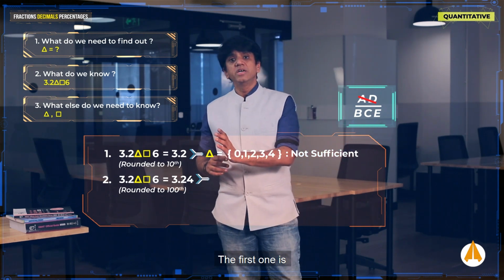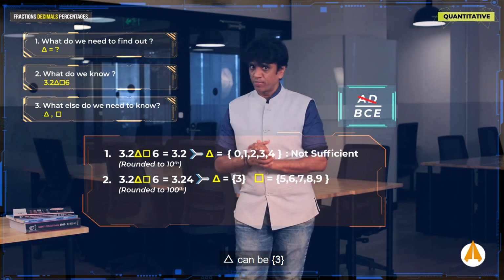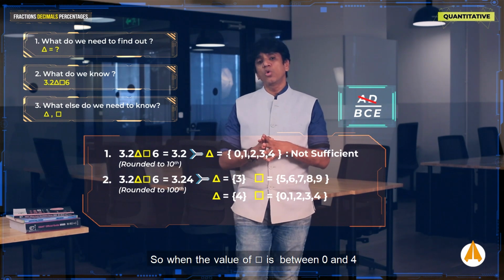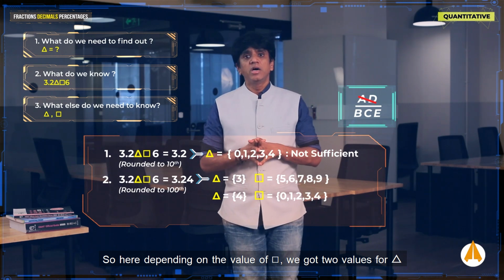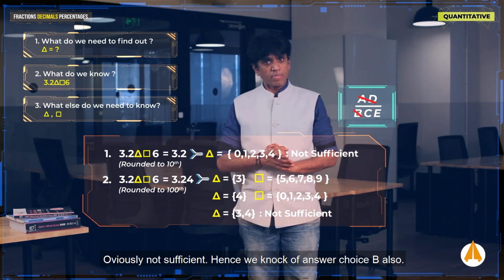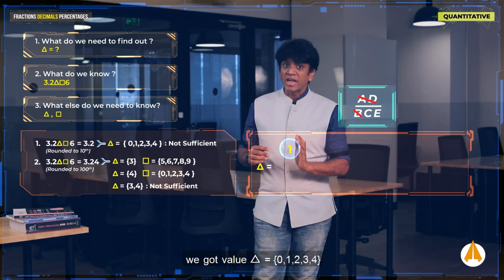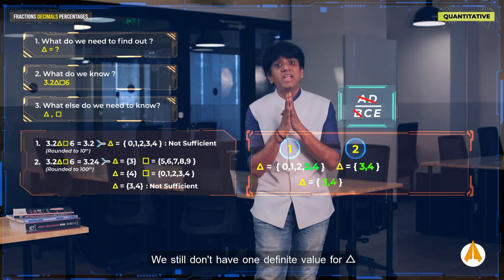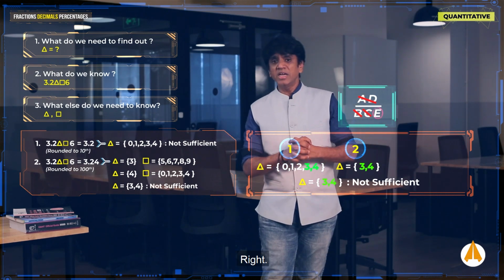Advanced Decimal Problems in GMAT Quant: How to Solve Them Faster ( Q4)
Mastering decimals is crucial for a strong GMAT Quant score! 🔥

This video covers advanced decimal problems and shows you quick-solving techniques to improve your efficiency.